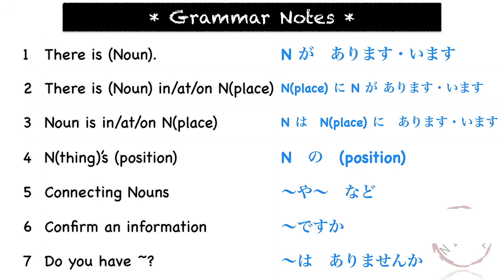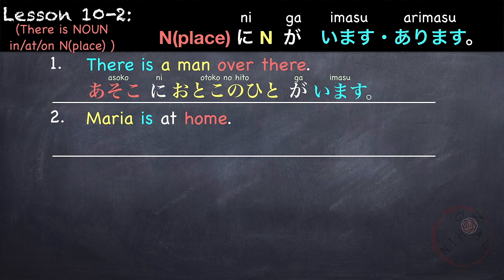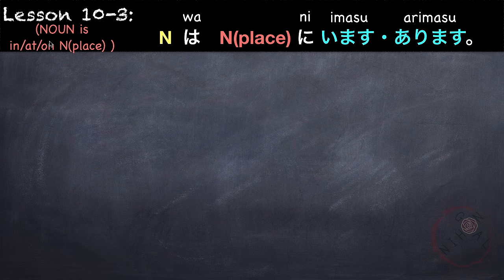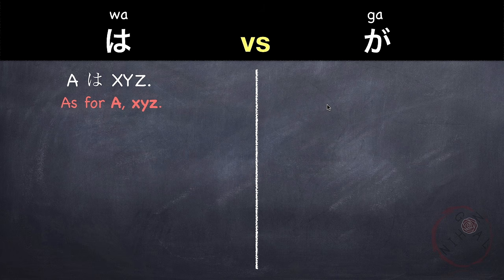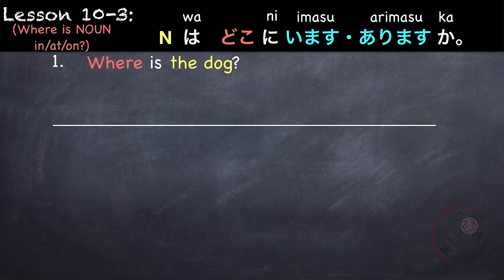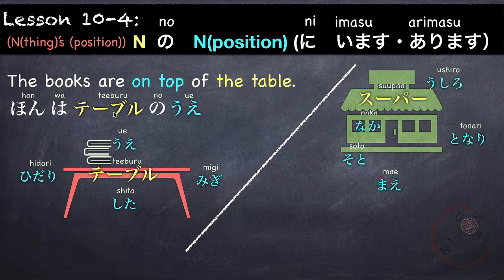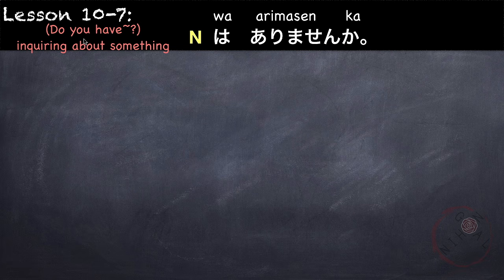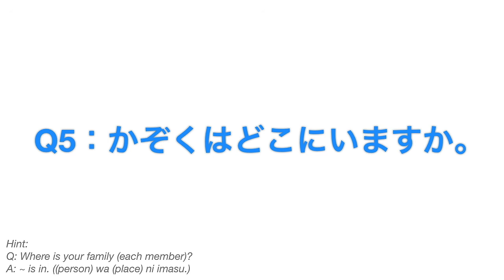Learn Japanese | Minna No Nihongo Lesson 10 Grammar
//TIMESTAMP:
0:00 Intro
0:32 There is Noun [N ga arimasu/imasu]
2:30 There is Noun in/at/on N(place)  [N(place) ni N ga arimasu/imasu]
8:26 Noun is in/at/on N(place)   [N wa N(place) ni arimasu/imasu]
11:18 Difference between "wa" vs "ga"
15:41 Where is Noun in/at/on? [N wa doko ni arimasu/imasu ka]
17:40 N(thing)’s N(position) [N(thing/person/place) no N(position)]
20:25 Connecting Nouns  [N1 ya N2 nado]
22:44 Confirm an information [N desu ka]
24:08 Do you have ~?  [~wa arimasen ka]

//COME SAY KONNICHIWA!

I'm currently living in Japan and I use Japanese at work and daily life. I’m sharing what I’ve learned from my language school and through self-study. I'm not a native Japanese speaker nor am I a licensed Japanese language teacher. I’ve passed the JLPT N3 exam and am planning to take the JLPT N2 test in the future. So if you find any mistakes, feel free to let know so that we can all learn together. Thank you!